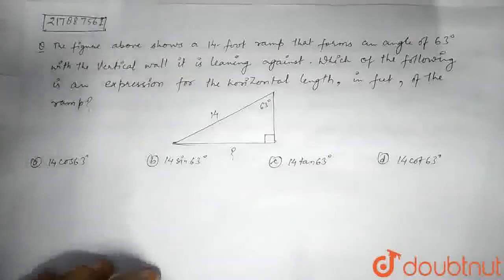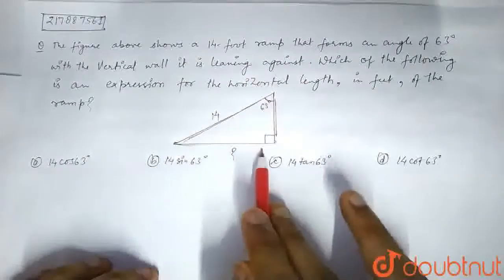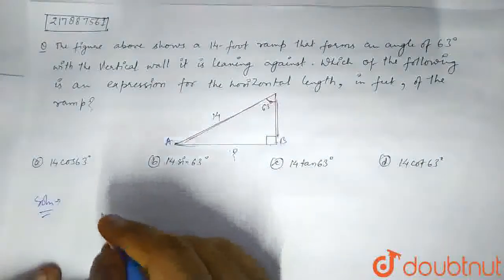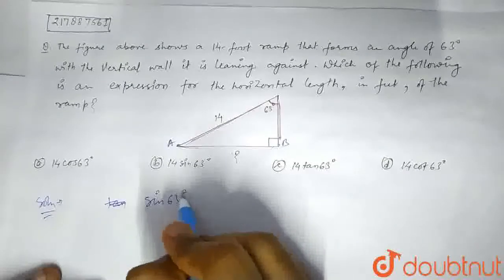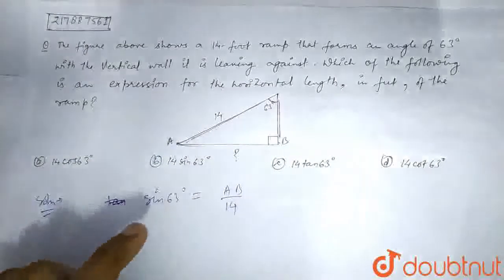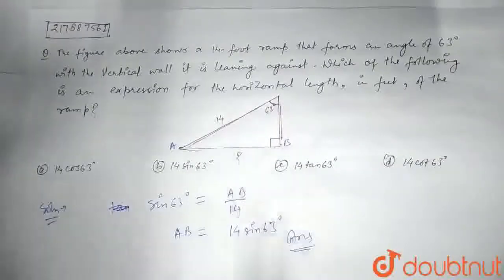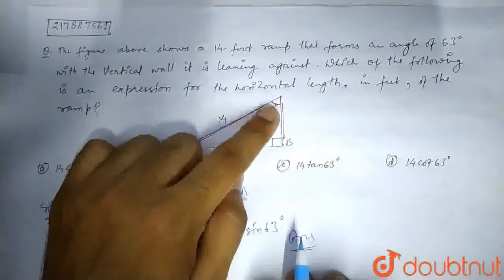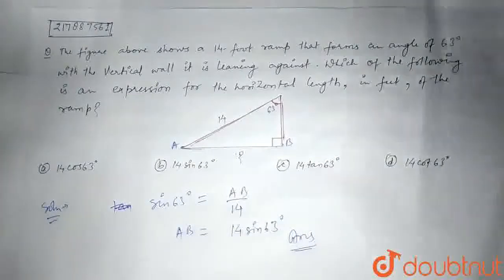The figure above shows a 14 - foot ramp that forms an angle of 63^(@) with the vertical wall it...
The figure above shows a 14 - foot ramp that forms an angle of 63^(@) with the vertical wall it is leaning against. Which of the following is an expression for the horizontal length, in feet, of the ramp?
Class: 12
Subject: MATHS
Chapter: GEOMETRY AND TRIG
Board:SAT

👉 Have Any Query? Ask Us.